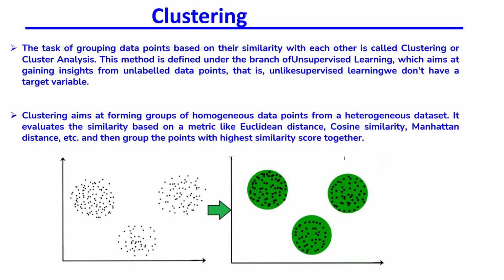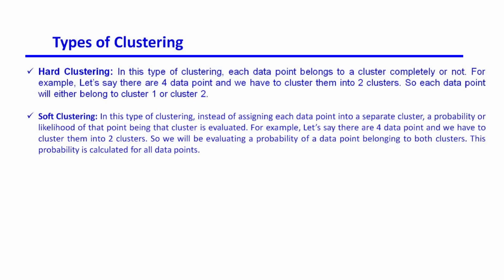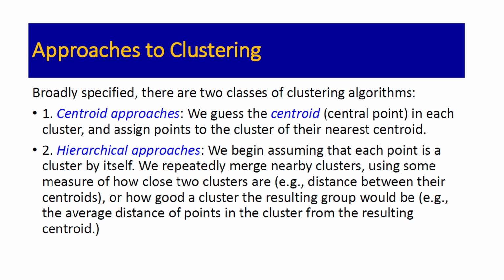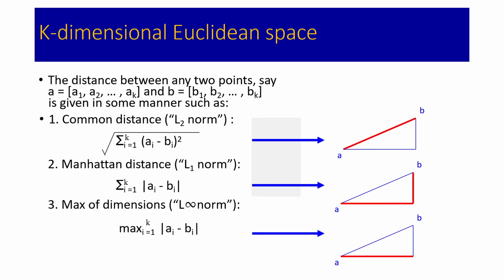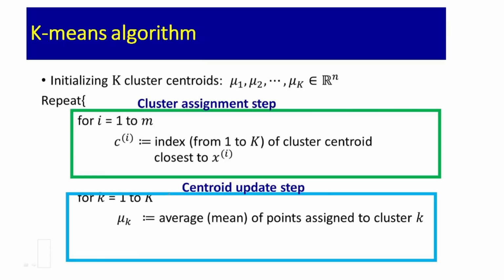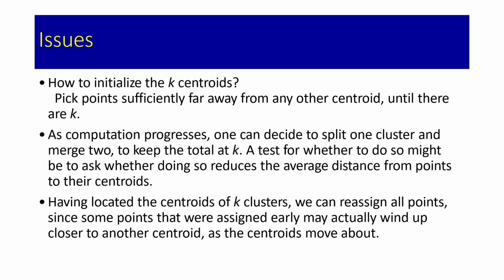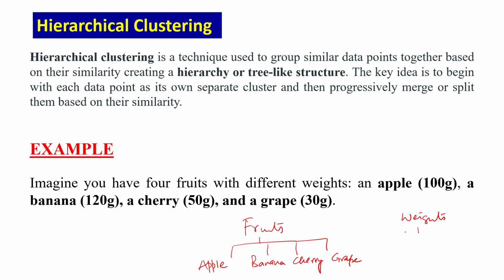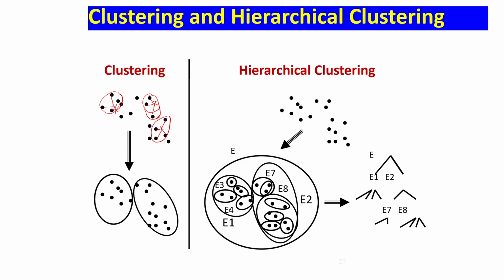Lecture 17 (Part-1): Model Selection